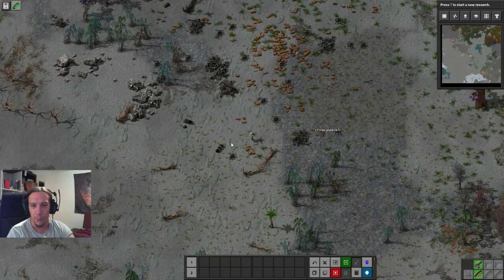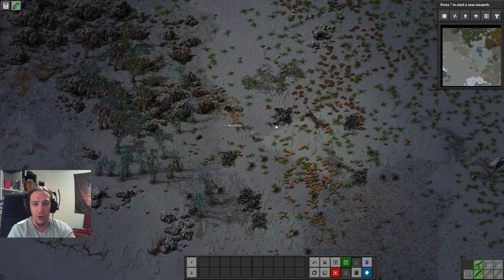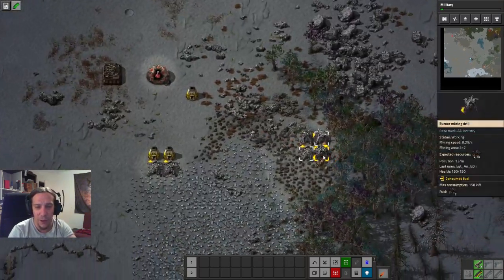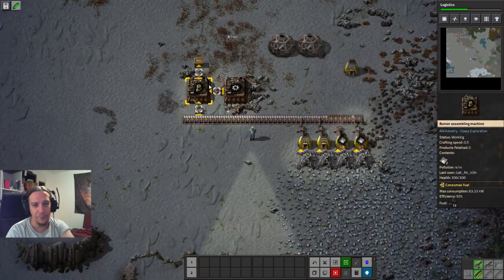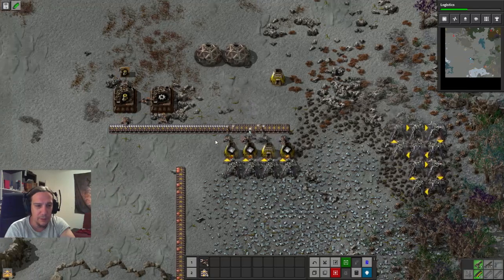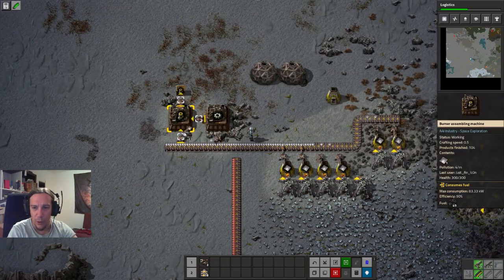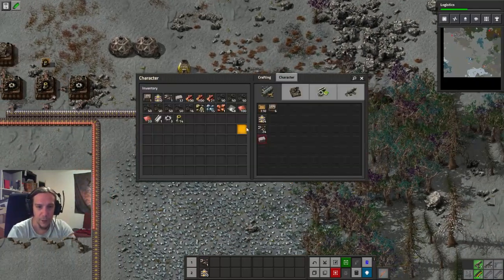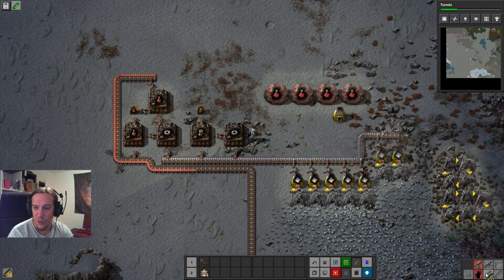Let's Play Factorio Space Exploration - 01 - Playthrough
The First step for me towards space!

The Space Exploration mod allows the player to build star ships and explore and exploit space! This is going to be a long series.

Mods used:

AAI Industry
AAI Signal Transmission
Alien Biomes
Alien Biomes HR Terrain
Grappling Gun
Jetpack
Robot Attrition
Afraid of The Dark
Space Exploration
Space Exploration Post Process

Helmod
Max Rate Calculator
Bottleneck
Fill4Me